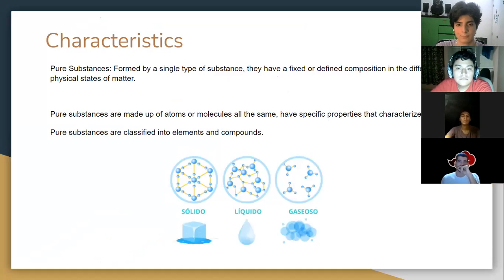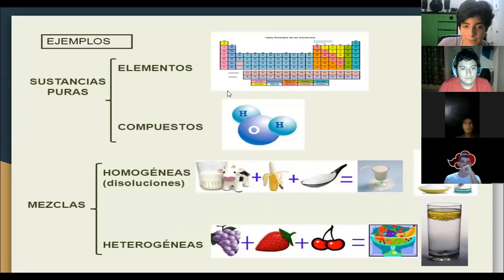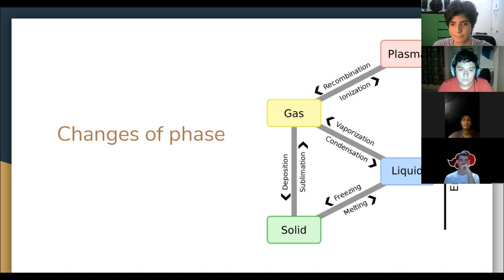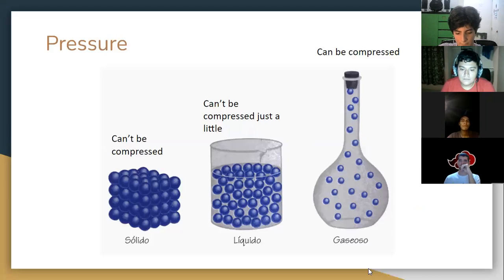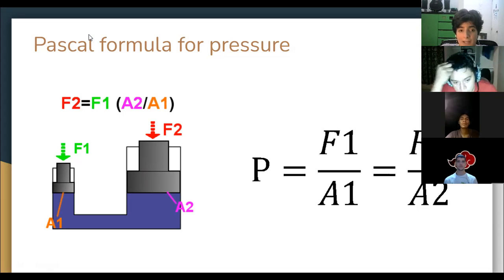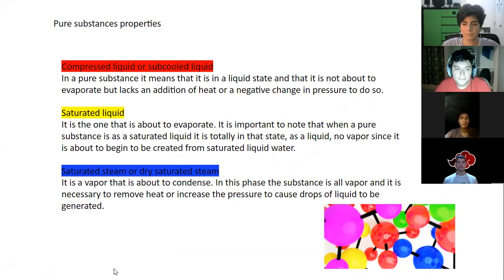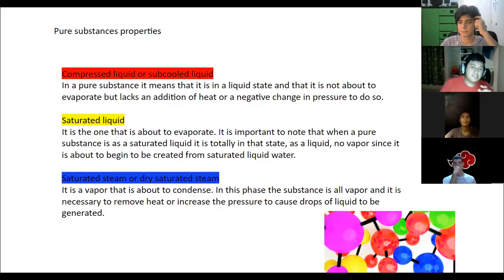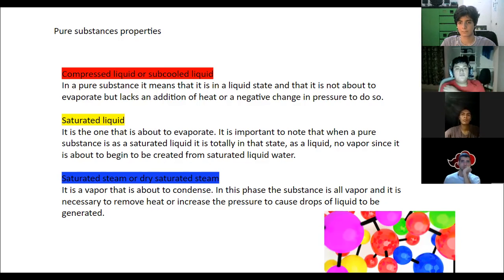PRESENTACIÓN SUSTANCIAS PURAS MI31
Presentacion de sustancia puras MI31